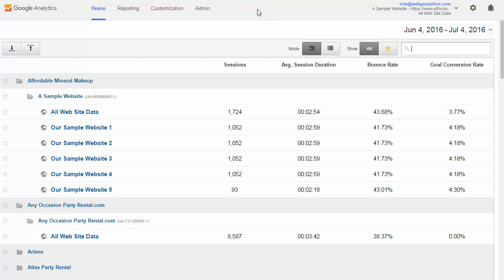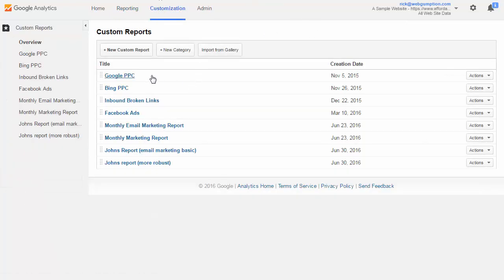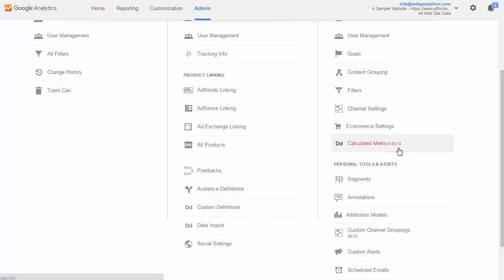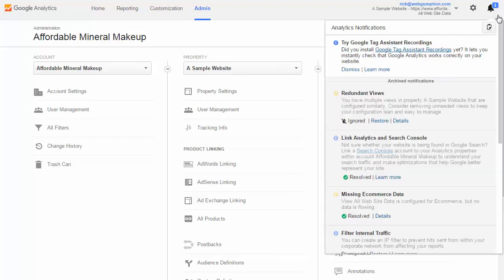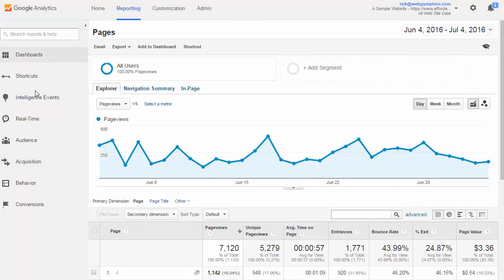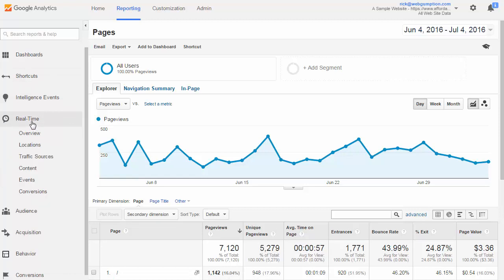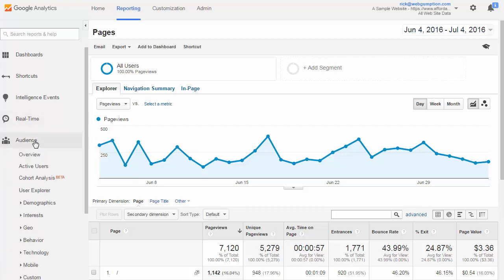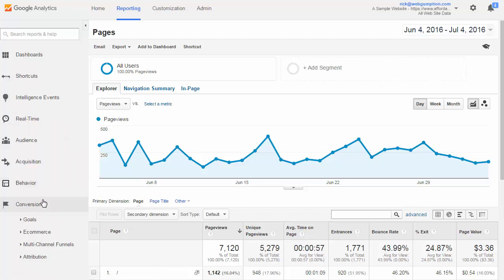Google Analytics Navigation Overview